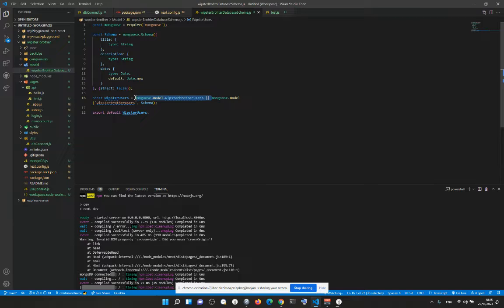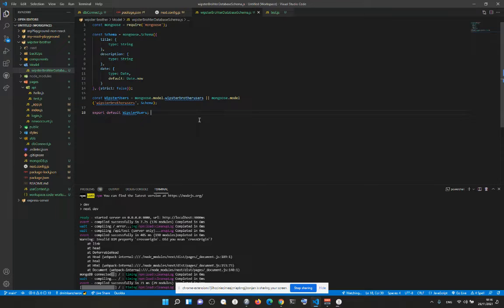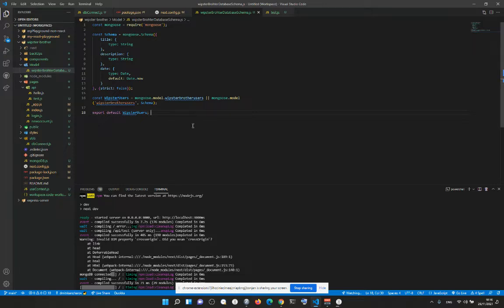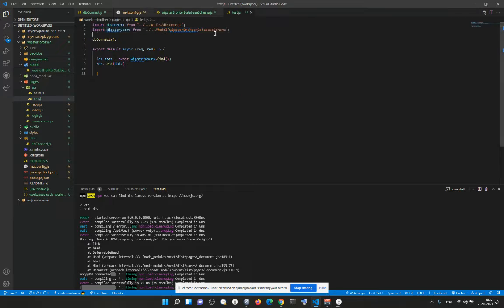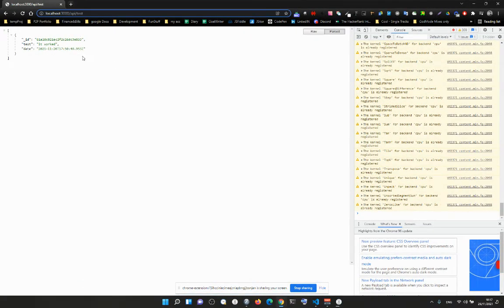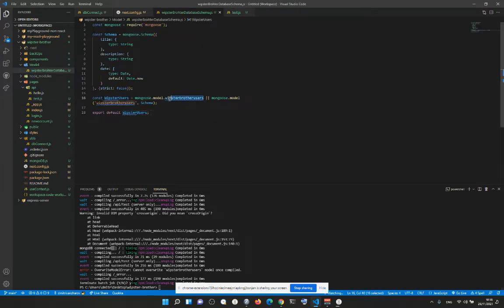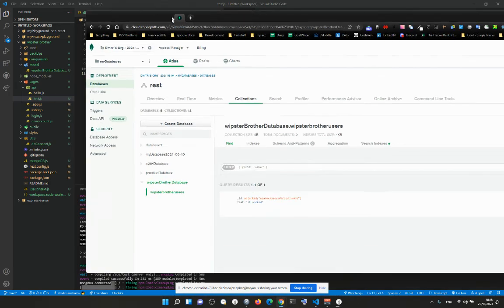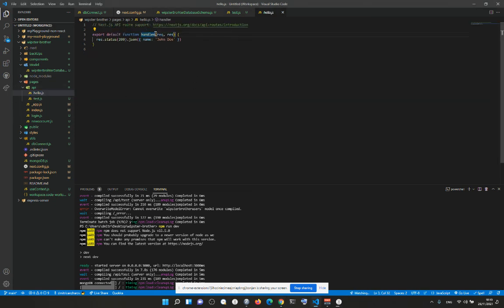Creating and using a Schema for MongoDB in Next.js